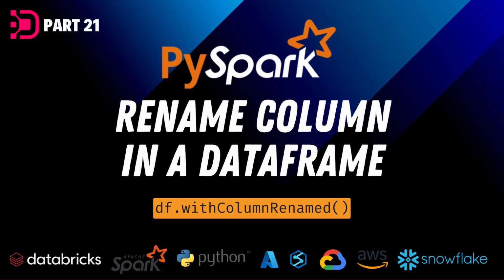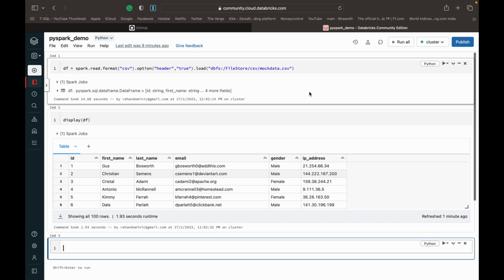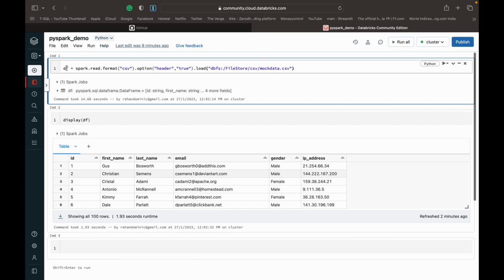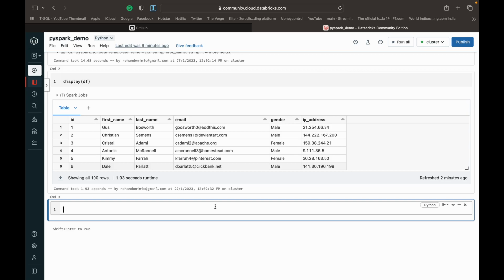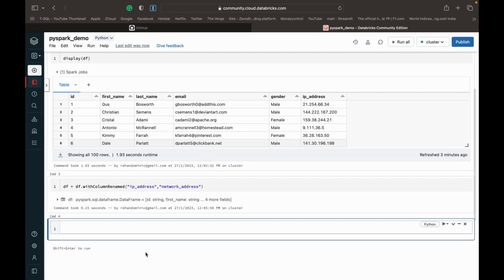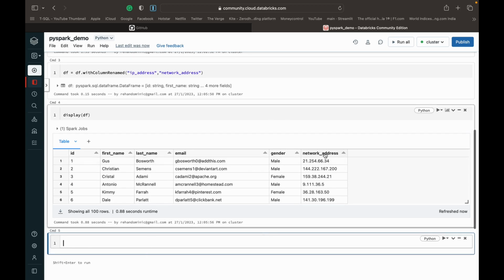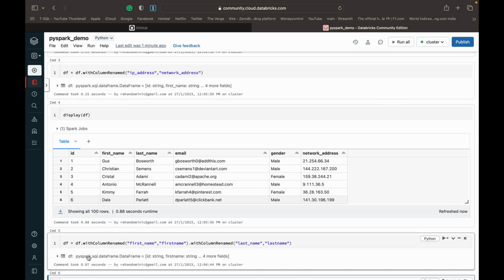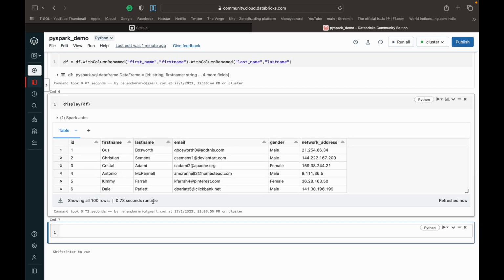21. Rename Columns in A Dataframe | Using PySpark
In this session, We will teach you how to rename a column in a dataframe in pyspark within databricks. Databricks is a cloud-based big data processing platform. It has a community edition which gives you most of the platforms capabilities for free.

Rename a column in a dataframe
Rename columns in a dataframe
Rename column using pyspark
Rename multiple columns using pyspark
Rename multiple columns in a dataframe using pyspark
Rename multiple columns in a df

Mockaroo :-
Tool to create sample data (csv etc..)

✔ Topics You’ll Learn:

withColumnRenamed
Rename column
Rename multiple columns
Rename columns in pyspark
Pyspark withcolumnrenamed
Dataframe rename columns
Dataframe rename multiple columns
Rename multiple columns pyspark
Change name of columns
Edit name
Modify name
Alter name

Pyspark
Pyspark Tutorial
Pyspark Introduction
Python Spark
Apache
Apache Spark
Python Spark
Azure Databricks
Azure Synapse
RDDDataframe
Databricks
Pyspark tutorialspoint
Pyspark tutorial udemi
Simply learning
Big Data
Using pyspark
Pyspark tutorial
Pyspark databricks
Using pyspark
Pyspark tutorial
Pyspark databricks